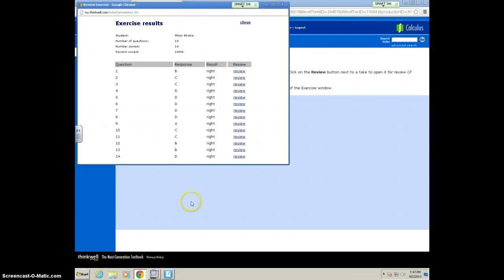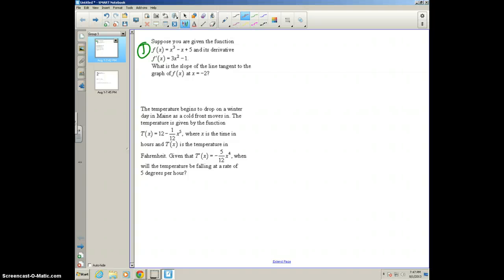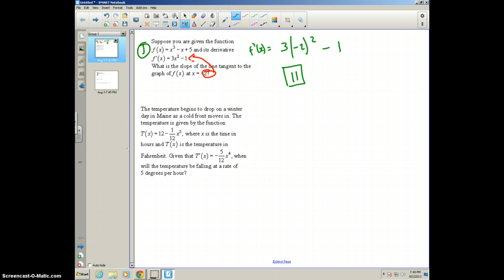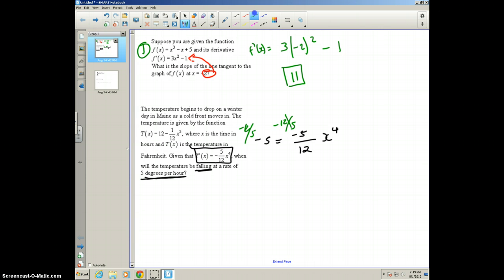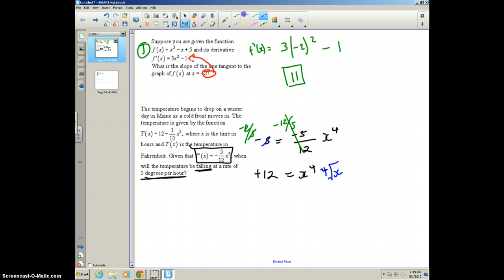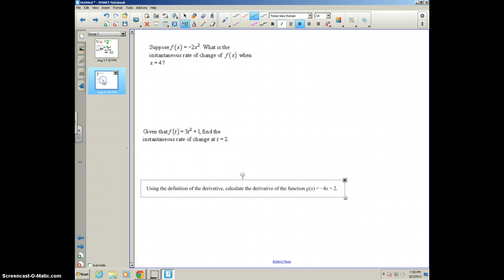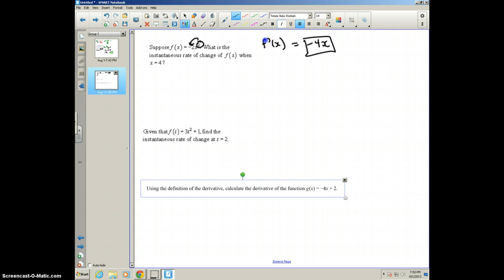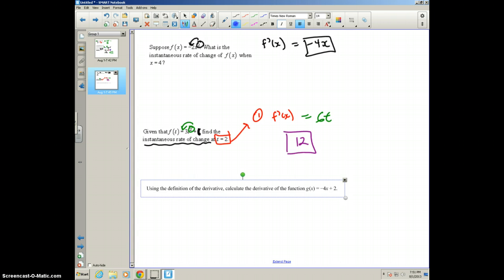Thinkwell Calculus Answers/Solutions 3.1.3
This video covers the thinkwell calculus problem set in the chapter "An Introduction to Derivatives" and covers the section "The Derivative"